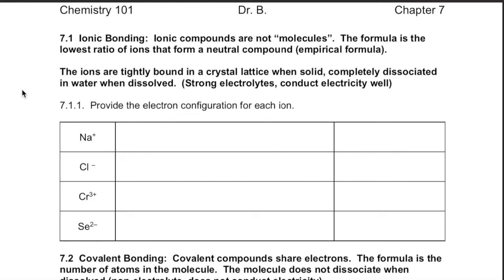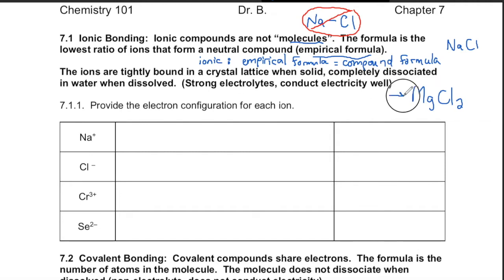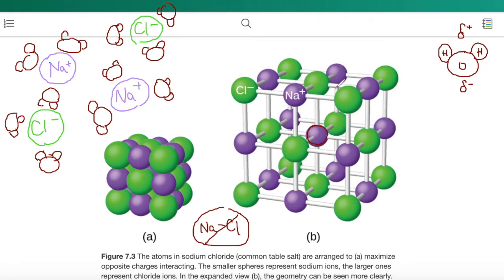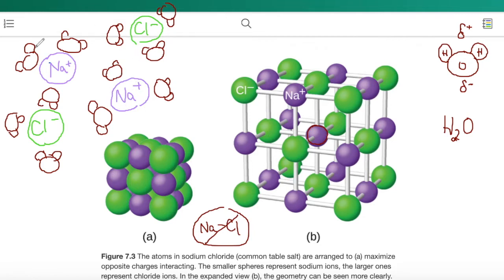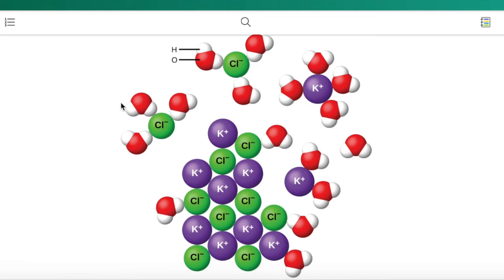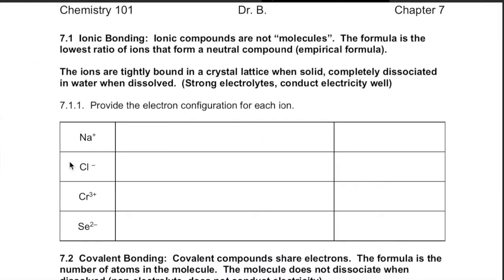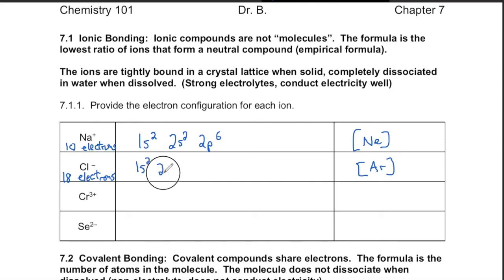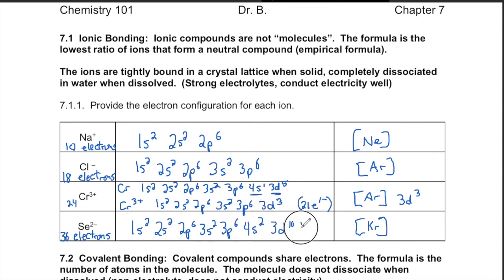2021 Chem101 Lec7.1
Electron configurations of ions, ionic formulas as empirical formula, no molecule in structure.